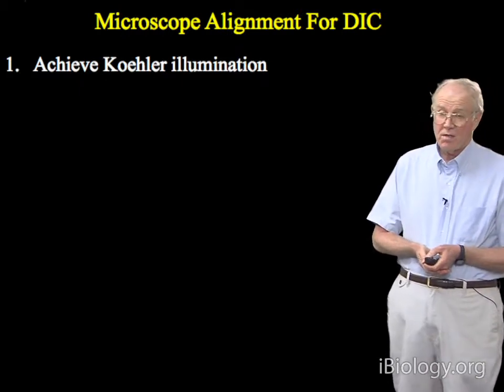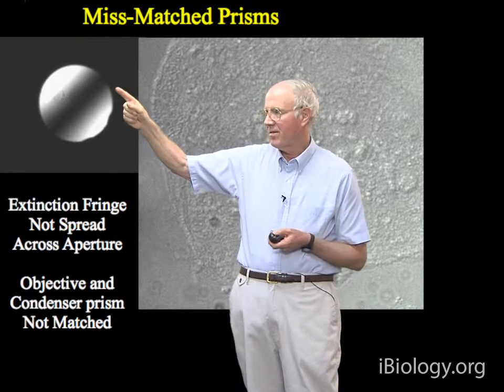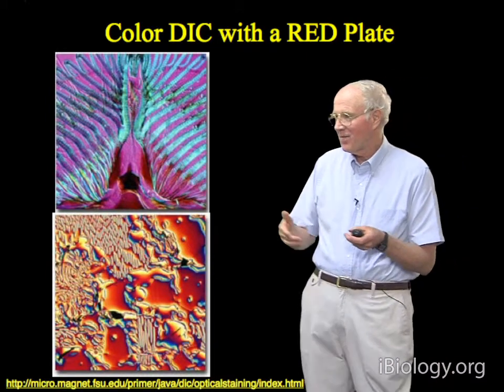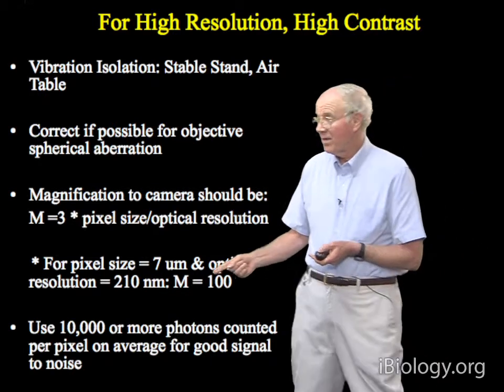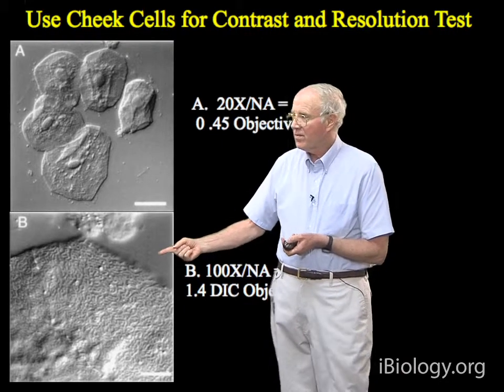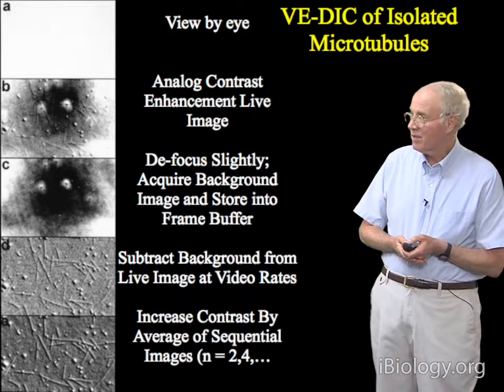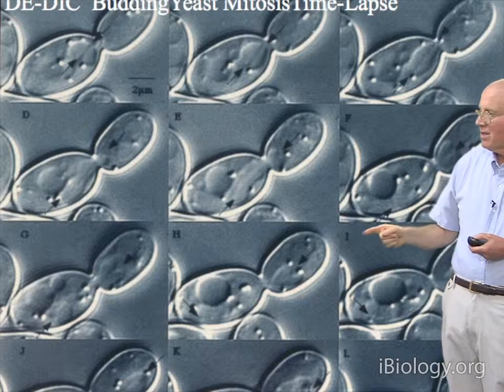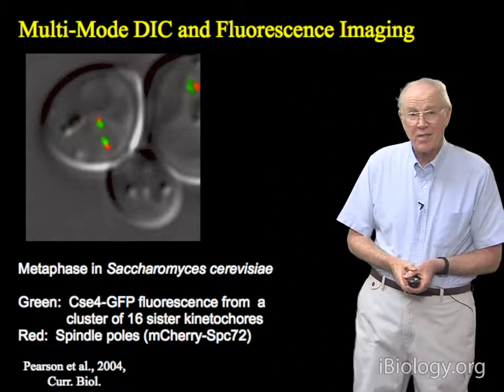Microscopy: Pragmatics of DIC and Video-Enhanced Contrast Microscopy (Edward Salmon)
This lecture extends the beginning DIC lecture by discussing how to align the DIC microscope, how color DIC is produced, how to use video-enhancement to visualize faint objects such as microtubules and how to combine DIC with fluorescence.